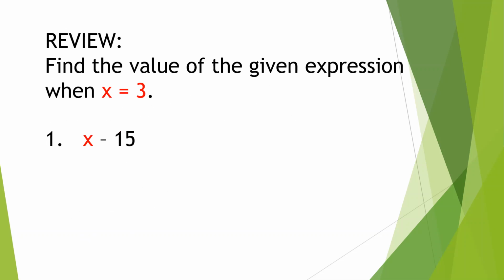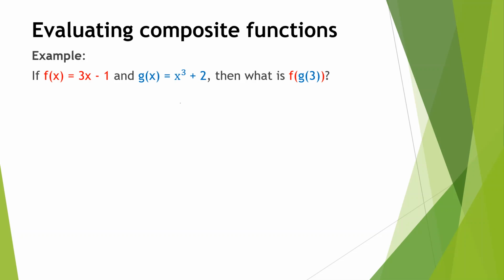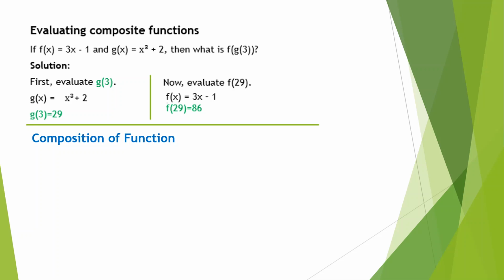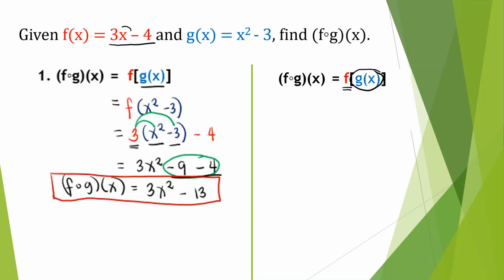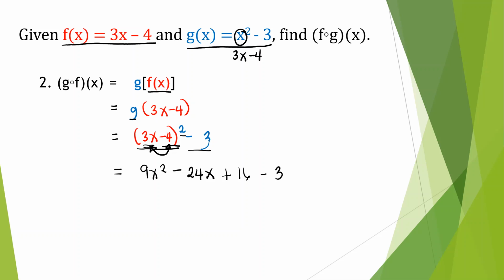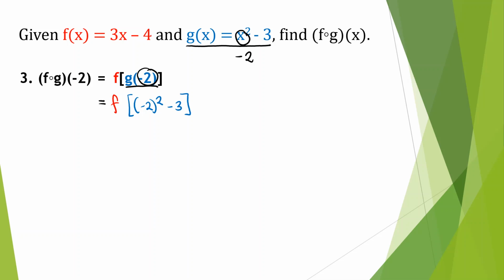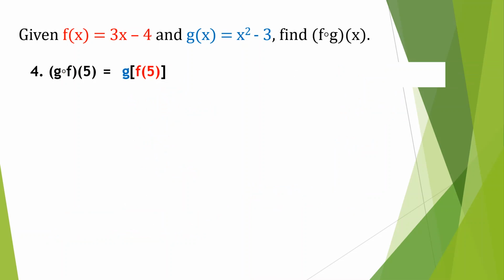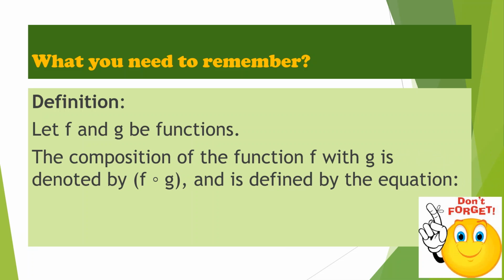COMPOSITION OF FUNCTIONS | General Math - Grade 11 | Lesson 1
Composition of Functions under General Mathematics for Grade 11